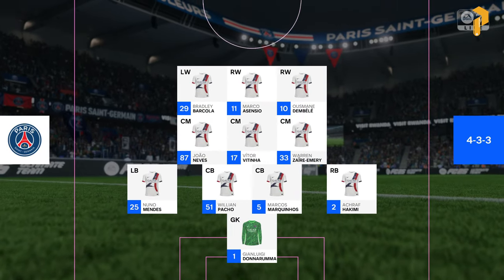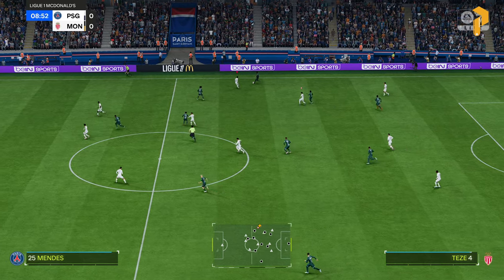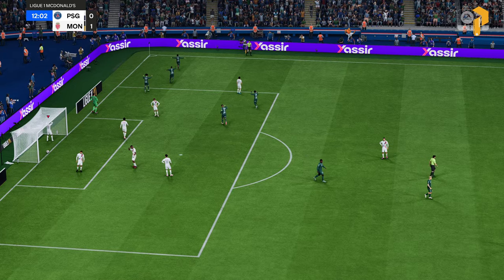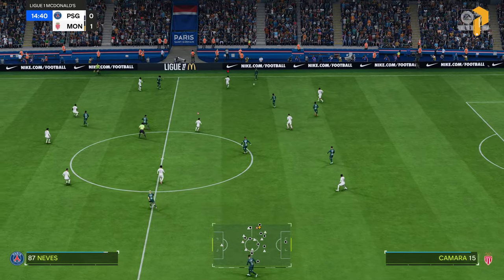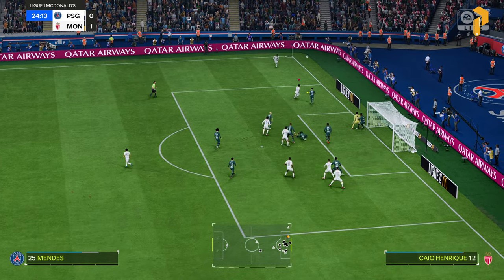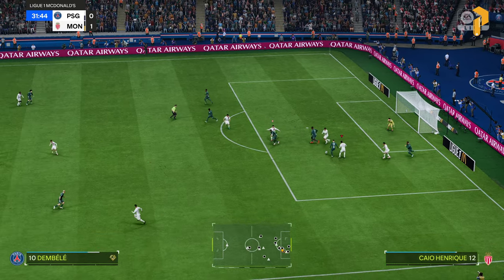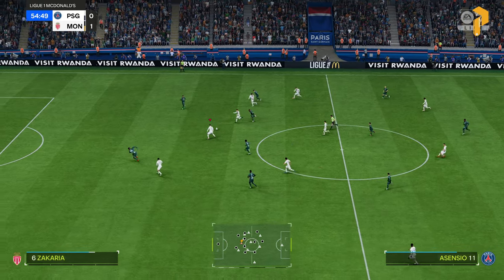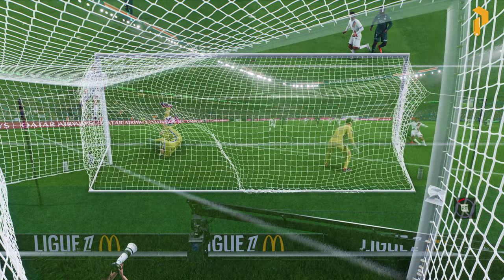4K | FC25 | PSG vs Monaco | League 1- Gameplay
4K | FC25 | PSG vs Monaco | League 1- Gameplay

PES TOULKORK has both eFootball EA Sports FC 24 and Efootball PES24  Gameplay PC and Playstation PS4 Pro and PS5
in 2024, PES TOULKORK will update more Video Gaming to make the fan brother and sister to enjoy to release stress with your exam class and working hours .
FIFA vs PES 2024
FIFA EVALUTION 2024
PES EVALUTION 2024

FIFA is a discontinued football video game franchise that was developed by EA Vancouver and EA Romania and published by EA Sports. As of 2011, the FIFA franchise has been localized into 18 languages and available in 51 countries. Listed in Guinness World Records as the best-selling sports video game franchise in the world, the FIFA series has sold over 325 million copies as of 2021.On 10 May 2022, it was announced that EA and FIFA's partnership of 30 years would come to an end upon the termination of their licensing agreement, making FIFA 23 the last entry to the franchise under the FIFA name. As a successor to the FIFA series, EA launched the EA Sports FC franchise, with EA Sports FC 24 being the first installment under the new name.

eFootball Pro Evolution Soccer (eFootball PES), known as eFootball World Soccer Winning Eleven (eFootball WE) in Japan, is a series of association football simulation video games developed by Konami Digital Entertainment Co., Ltd. and published by Konami.

4K Record : Elgato 4K60s+
FIFA Game : 14 ,15 ,16 ,17, 18 ,19 ,20 ,21 ,22, 23, FC24
Efootball PES : 13, 14, 15 ,16 ,17, 18 ,19 ,20 ,21 ,22, 23, 24
Mostly I will play in League 2024
ENGLAND - PREMIER LEAGUE - LALIGA SANTANDER - ITALY - SERIE A - GERMANY - BUNDESLIGA - FRANCE - LIGUE 1 - CHAMPIONS LEAGUE 2021 - EUROPA LEAGUE 2021 - UEFA NATIONS LEAGUE 2026 - EURO 2024 - World CUP 2026
My favorite Team 2024
Al Nassr , Inter Maiami , Paris Saint-Germain, Juventus, Barcelona, Real Madrid, Liverpool, Manchester United, Manchester City, Chelsea, Tottenham Hotspur, Arsenal, Bayern Munich, Inter , AC Milan
My favorite Player 2024
1 Cristiano Ronaldo (CR7) - Al Nassr
2 Lionel Messi - Inter Maiami
3 Jude Bellingham - Real Madrid
4 Kylian Mbappé - Real Madrid
5 Vinicius Jr- Real Madrid
6 Erling Haaland - Man City